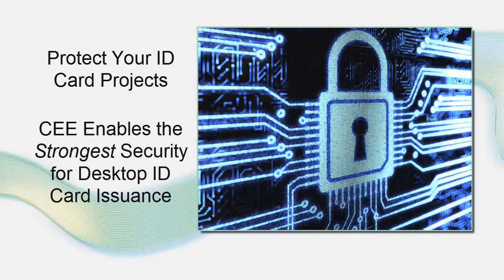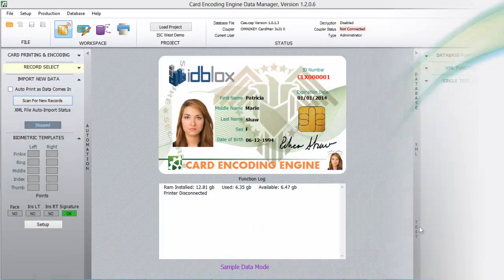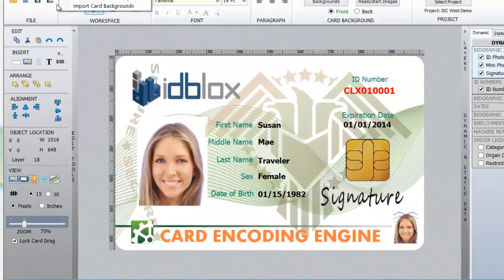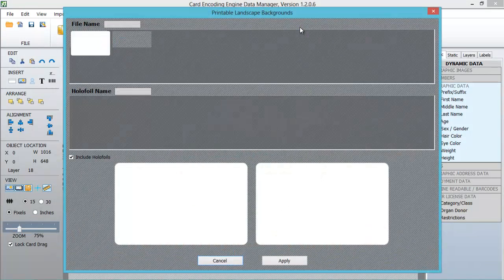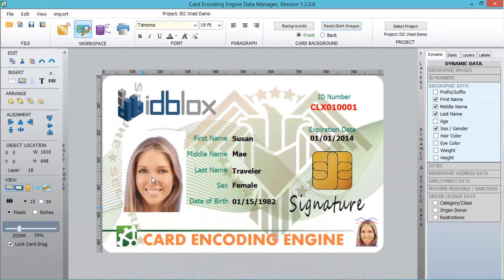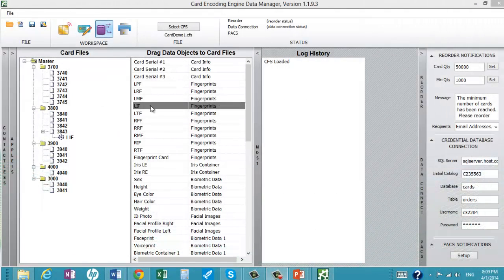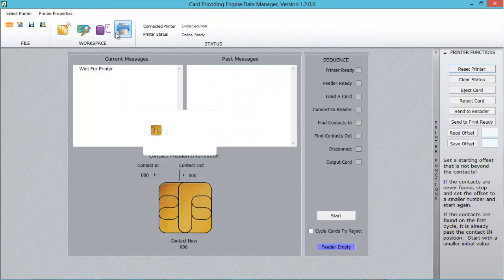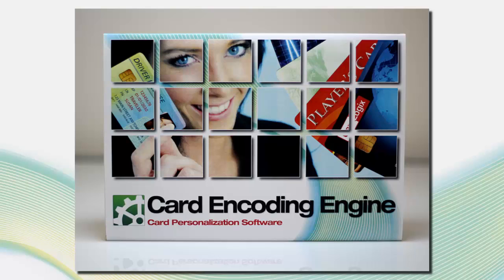Card Encoding Engine | Smart Card Encoding and Personalization | CardLogix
Card Encoding Engine (CEE) is the most versatile ID card personalization software solution for smart cards for distributed or centralized ID card issuance applications. The software personalizes and encodes microprocessor smart cards, MRZs, 1D/2D barcodes, RFID, and more without requiring user programming, scripts, or custom APIs.

Leveraging true data interoperability, a unique method from the idblox ID Credential Ecosystem, and advanced security and cost-saving features, CEE brings the sophistication of central card issuance to the desktop for almost any ID application.